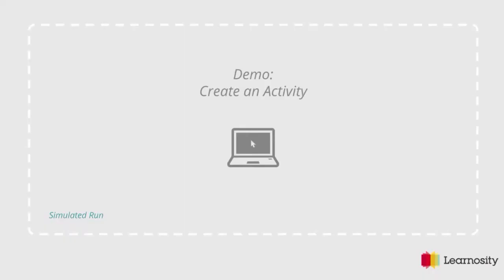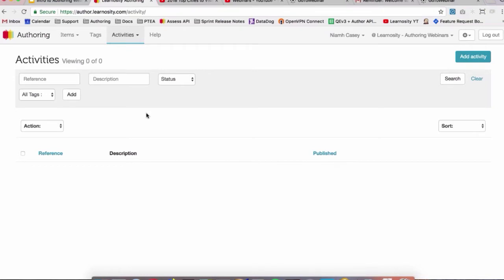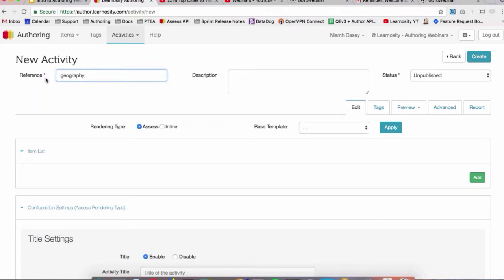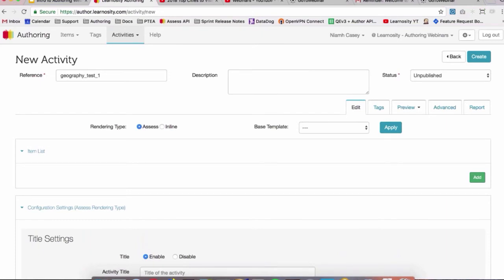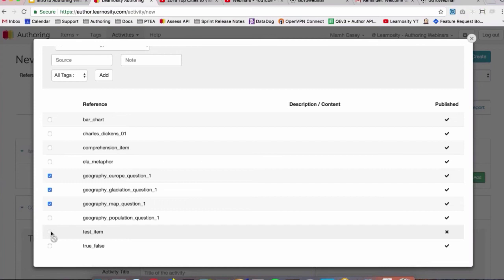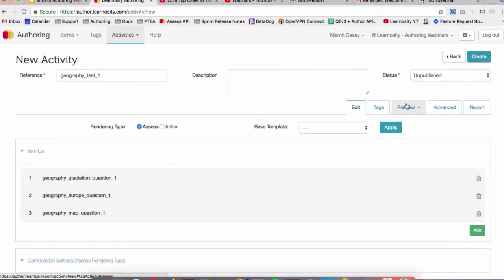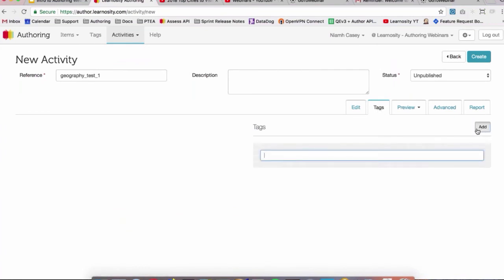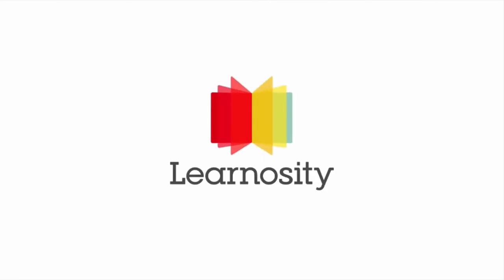Creating a Learnosity Activity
Introduction to Authoring: 1.10

Here Niamh Casey, Learnosity Authoring Expert, demos how to create a Learnosity Activity on author.learnosity.com.

Our business specialists have helped guide some of the world’s leading educational companies to success. Submit your details here to learn how Learnosity can add more value to your product